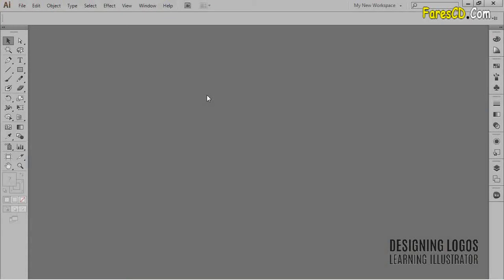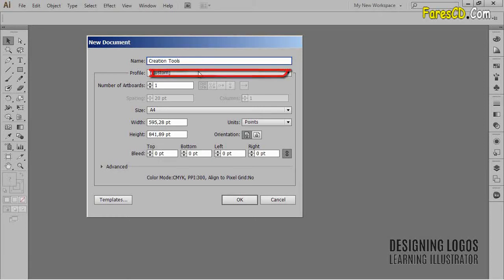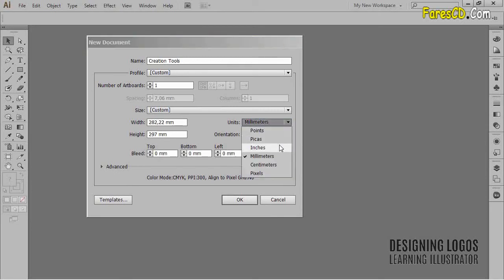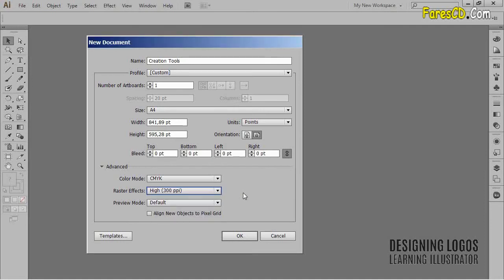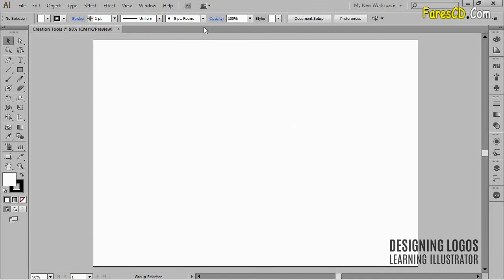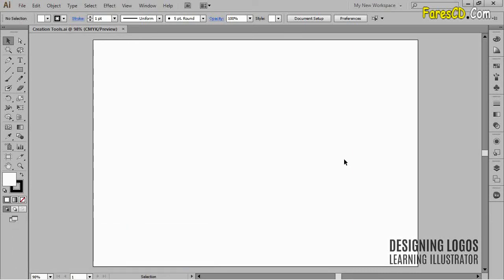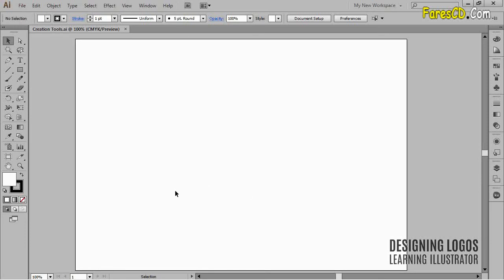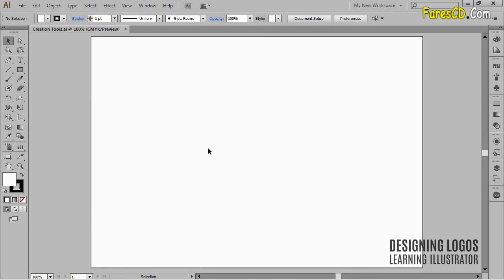03 Creation Tools 01 Creating a New Document Moving around the Artboard new